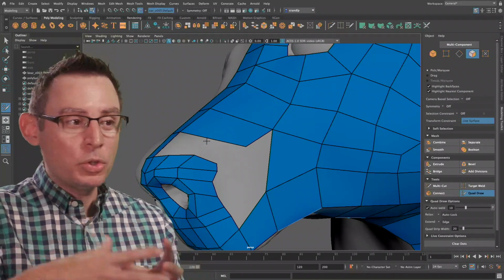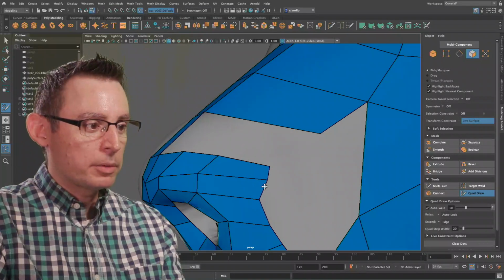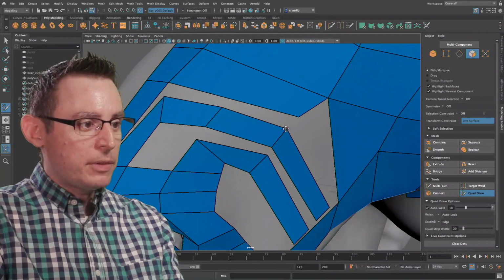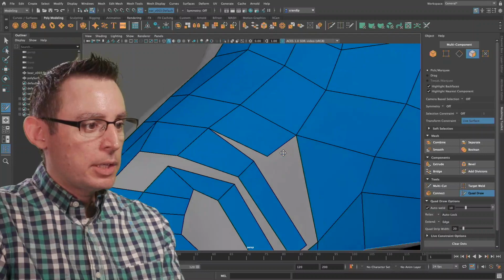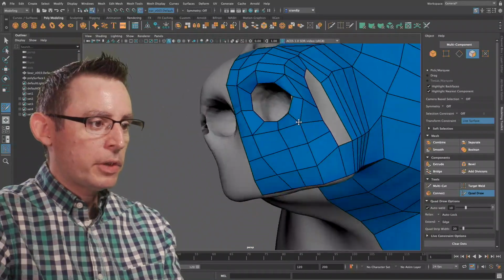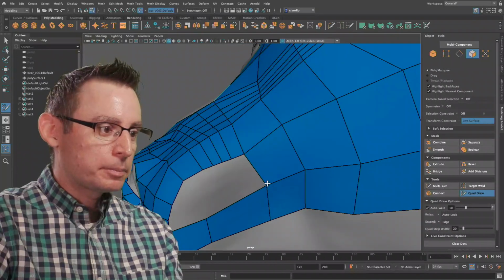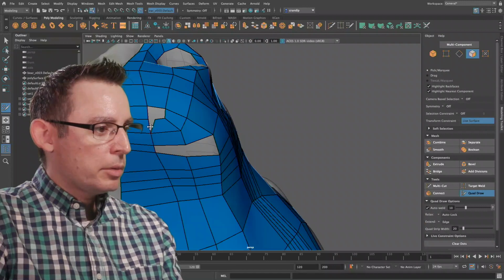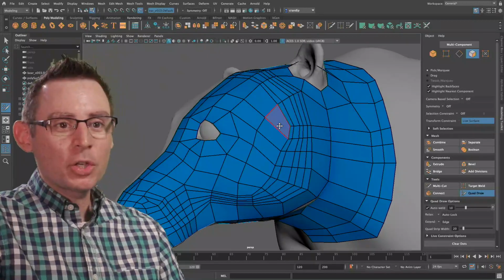modl 302 mod05 Changing the Flow